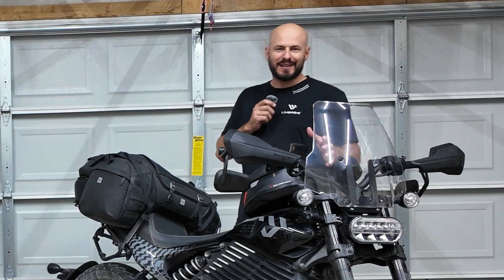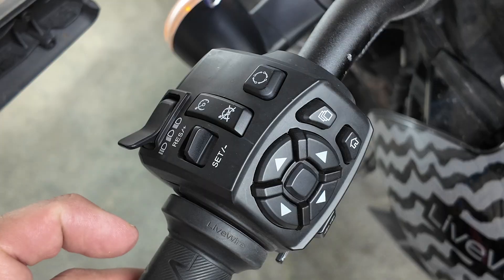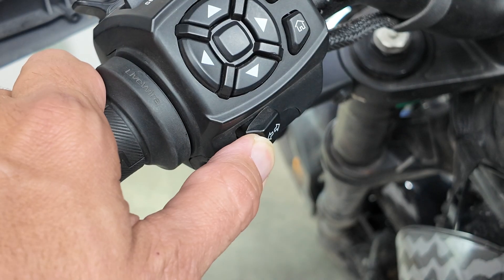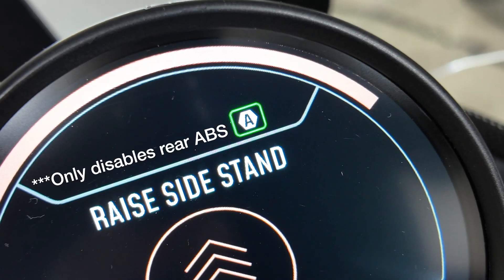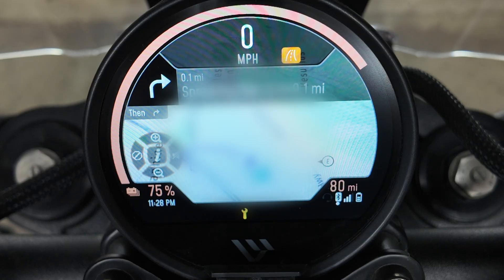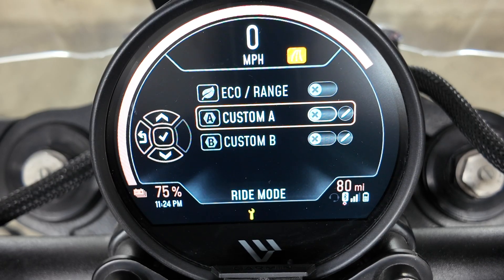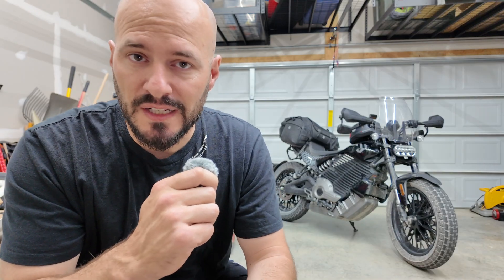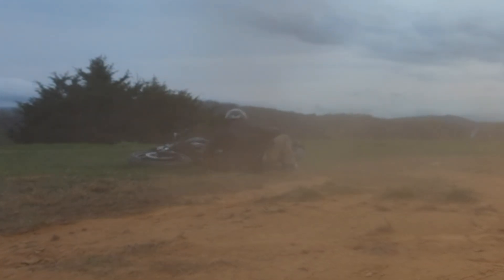This Is How You Control an Electric Motorcycle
If you just picked up a LiveWire S2 or are thinking about buying one, this video will walk you through every control, switch, and menu so you can actually understand what’s on your handlebars and screen.

We’ll cover the left and right hand controls, TFT menus and sub-menus, rider modes, customization settings, the maintenance menu, and we’ll finish with a hidden feature most owners miss: accessory mode.

This is the video I wish I had when I first got the bike.